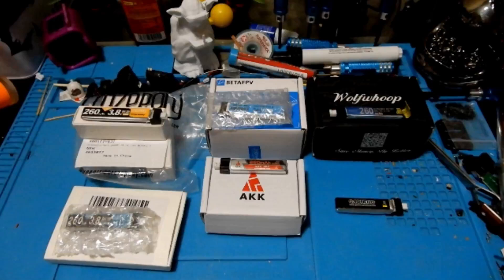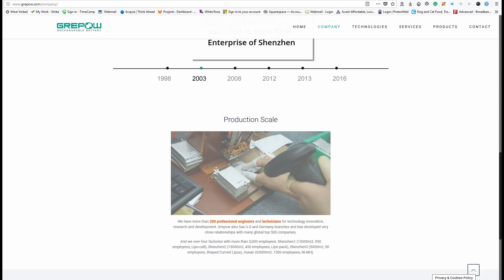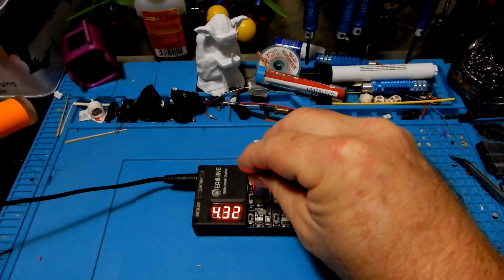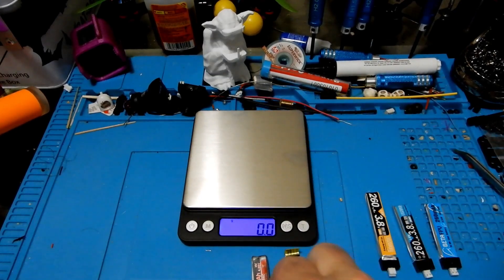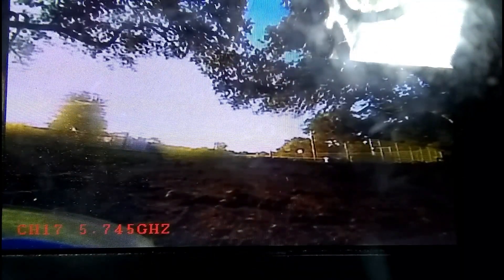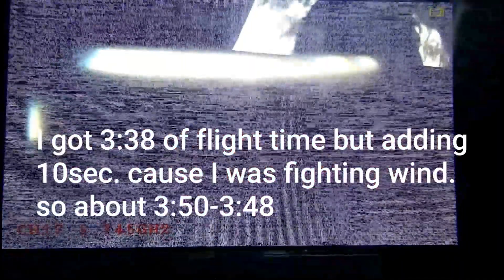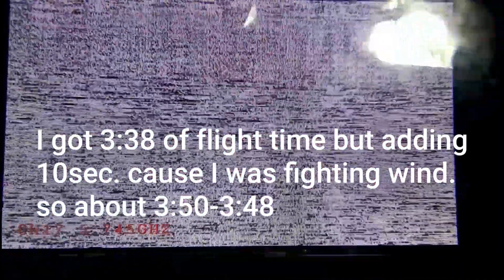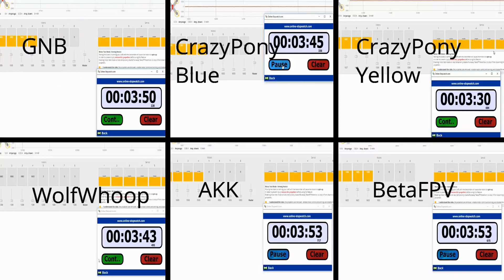260mAh 1s HV Lipo Battery Shootout ✔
Links mentioned in this Video:
260mAh Lipo's we used:
Crazypony Blue
Wolf Whoop
CrazyPony Yellow

Today we're taking a look at 6 different 260mAh 1s lipo batteries and putting them head to head through a series of tests. We will show you the data collected from battery discharge testing, shipping storage state, punch tests and more. This video was suggested by and created in part with Daniel FPV and i would again like to thank him for the suggestion and help in creating this review.

This will be an on going series with several videos. . Our goal here is to evaluate and determain what are the best 1s 260mah batteries in 2018.

Everything you need to get started flying FPV indoor and outdoors! Starter Kit

My Gear
Goggles:

Chargers
BetaFPV 1s Charging
Turnigy P6 for 2s to 6s

Batteries
230 1s
260 1s
450 2s
450 3s
550 1s
600 2s
850 3s

Props
2 inch 2035
2.8 inch 2840

FC and ESC
F4 1S Brushless
F4 1S Brushless with smart audio
F3 EVO Long Range - Brushed
F3 V1 with OSD
All in One Fly Cube

Motors
Brushed 24000KV
Brushed 19500KV
Brushed 16000KV
Brushless 0603
Brushless 0703

FPV Cameras
Caddx Turtle
Caddx Turbo SDR2 1200TLV
Caddx Turbo Micro F2 1200TVL
H02 FPV AIO

HD Action Cam
Firefly mini Action Cam
Antenna - Pagoda

Quadcopters & Frames
BetaFPV beta140
65mm Frame

Practice Gates